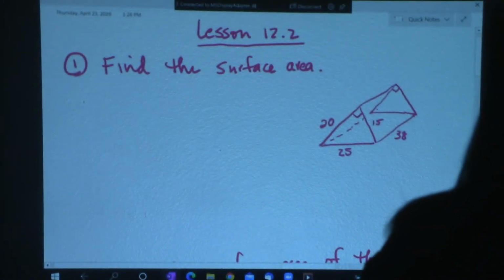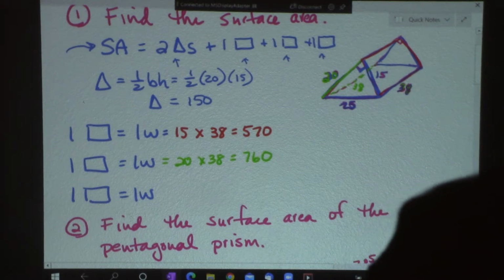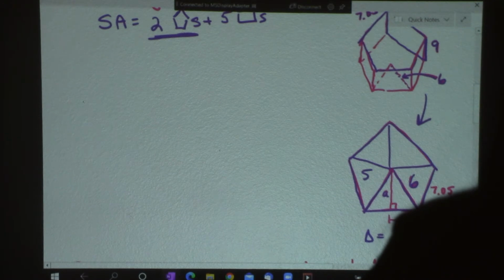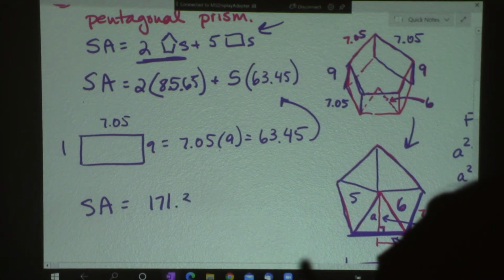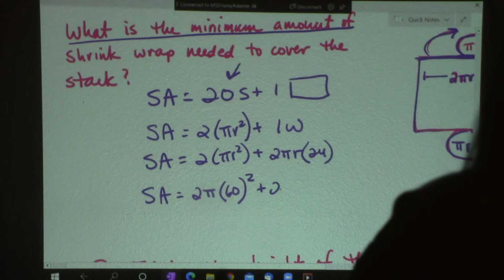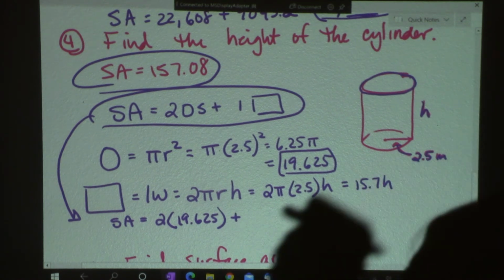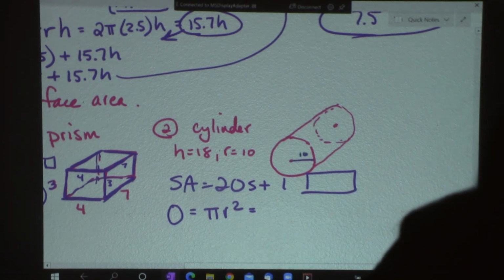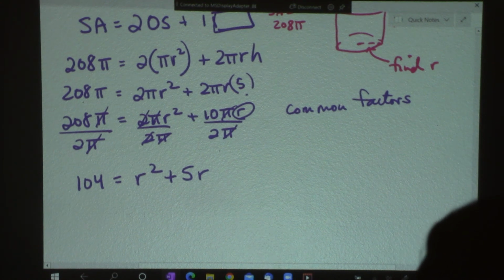Surface Area of Prisms and Cylinders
Geometry Lesson 12.2, part 1